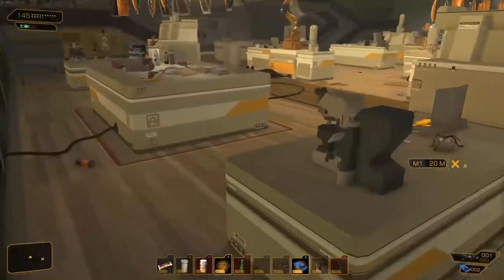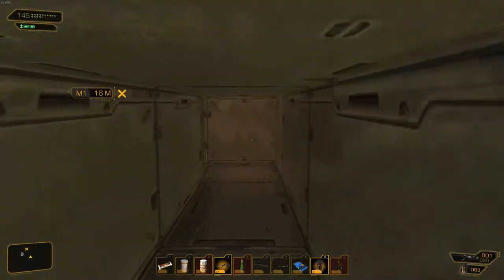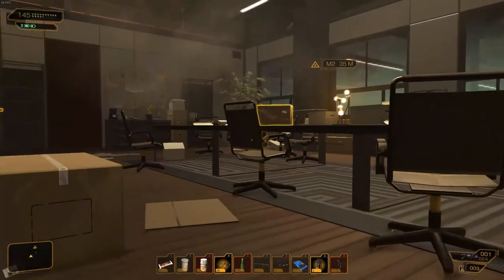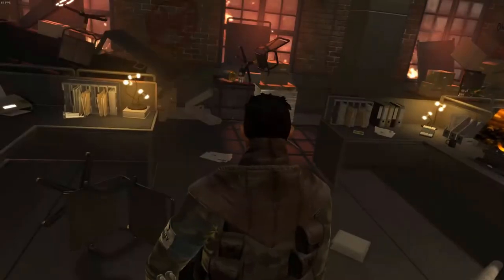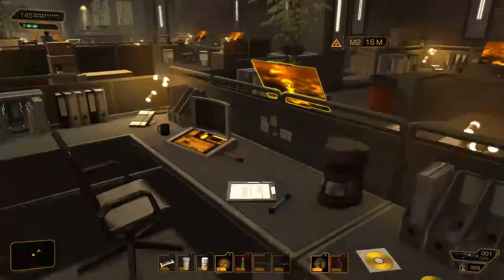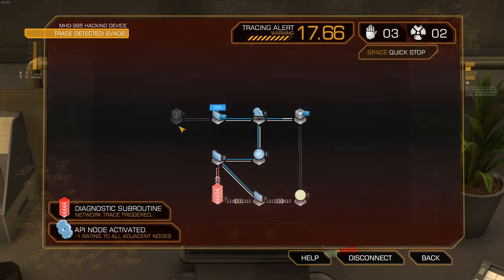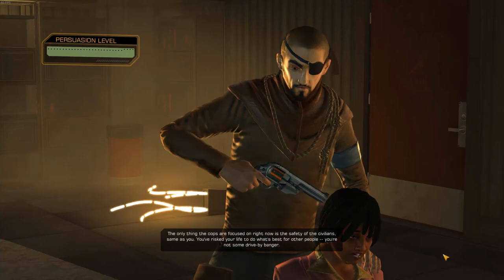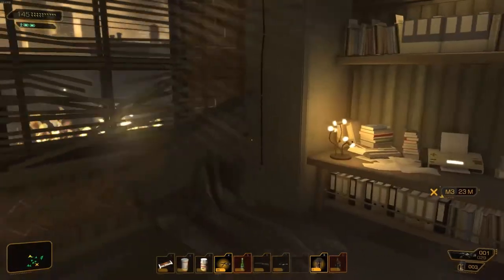Let's Play - Deus Ex: Human Revolution (Director's Cut) - #4 - Post-Cyberpunk Beer & Hoes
Episode #4; Wrecking some mans @ Serif's manufactory (2 of 2).

We are playing the Director's Cut version of Deus Ex: Human Revolution on patch 2.0.0.0 with ZERO mods. I am playing on "Give Me a Challenge" difficulty.

This campaign has two requirements:

1) Complete pacifism. I'm going to go full stealth and *try* for the Pacifist achievement. So, no killing. anyone. period

2) Can't be cyberpunk without having some low life. We are going to be playing a drunk! We will always have to be carrying some form of alcohol in our inventory, preference given to beer. Of course, we all have to consume said beer throughout the campaign ;)